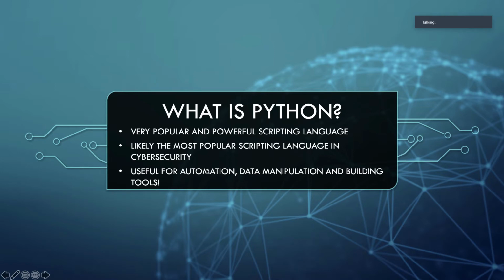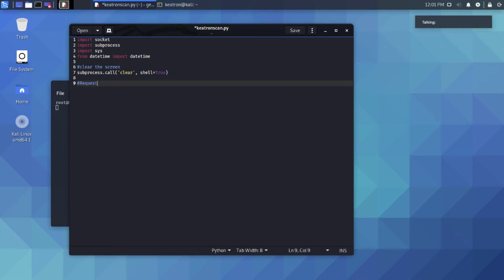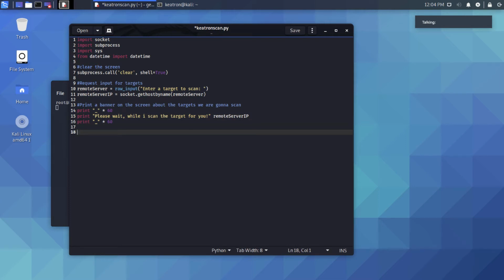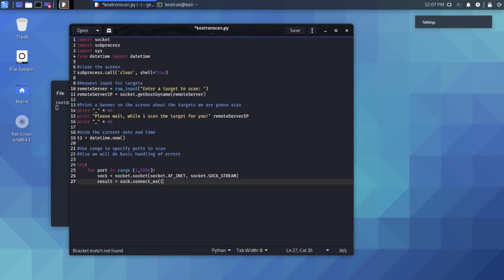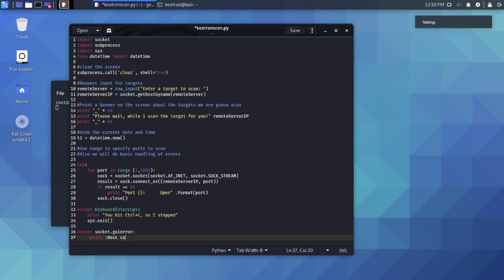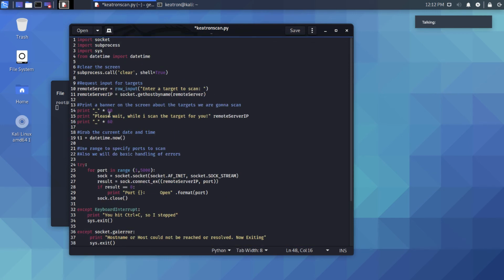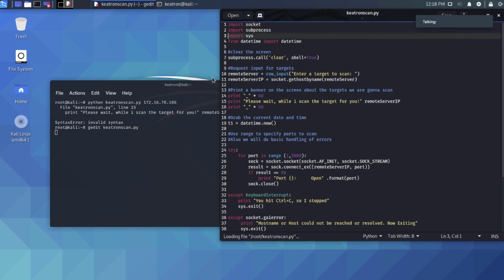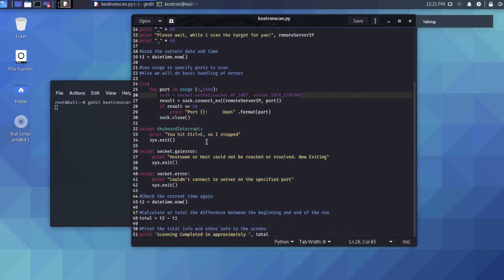Top 5 Tools - 4 Python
Keatron explains why Python is one of his top 5 tools for penetration testing, even though it's a language.

Table of Contents:

01:34 - What is python?
02:52 - WHY IS IT IN MY TOP 5? – EASY TO USE, POWERFUL, AND MY FIRST SCRITPING LANGUAGE AFTER LEAVING PERL (SOME)
03:05 - LET’S WRITE A PORT SCANNER~
03:21 - LETS GO! Want to train with me and others for $150 per year! Go to and sign up using my discount code evans50 for half off! We have over 1000 actual courses taught by myself and others!